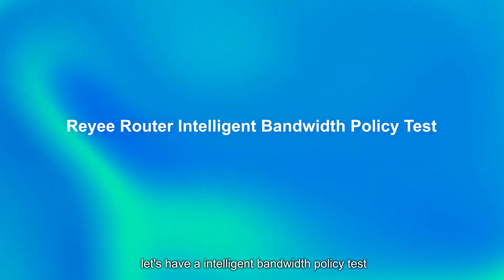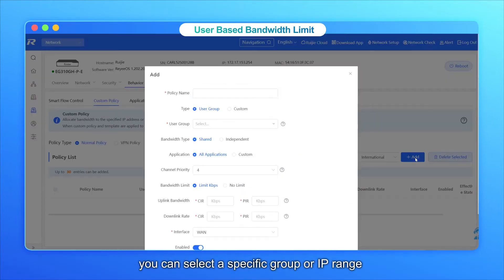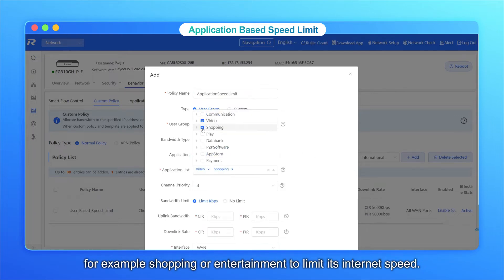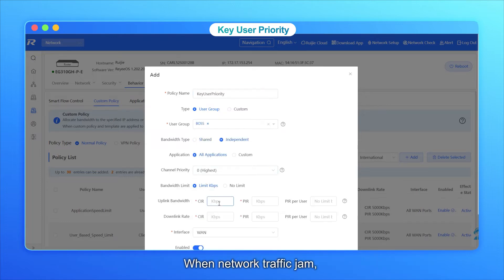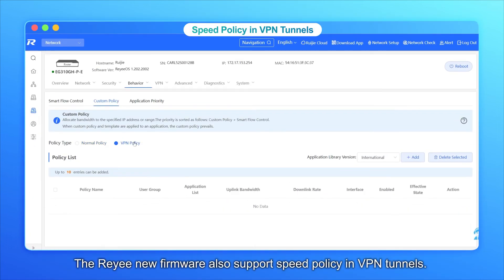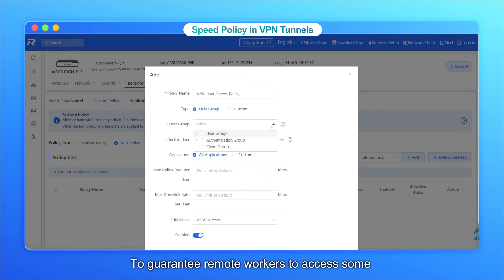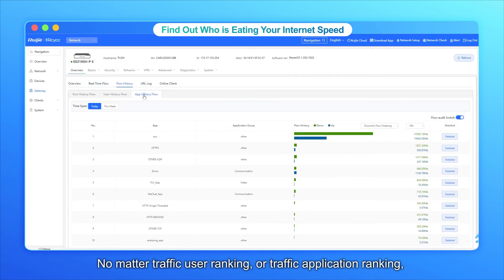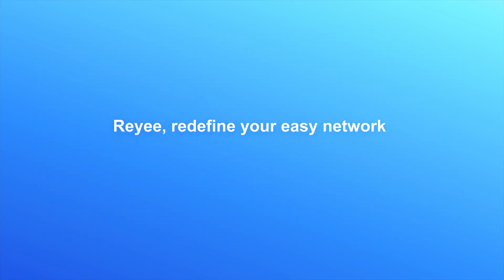EG300 Router Bandwith Managment Fuction